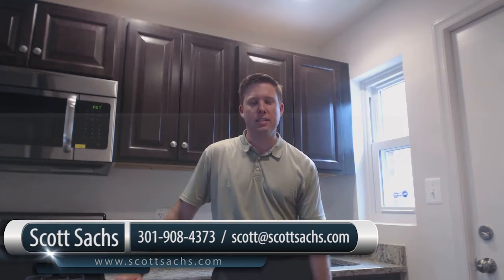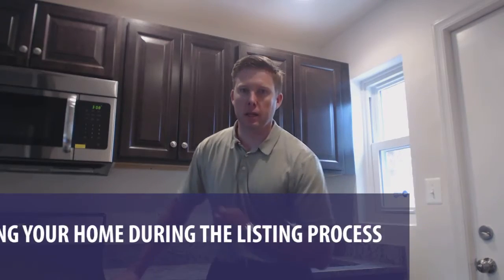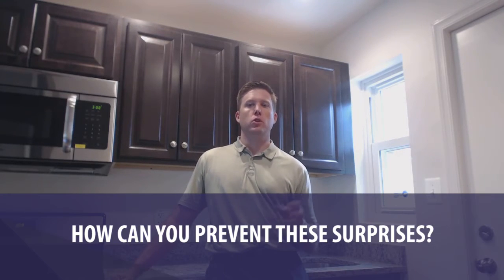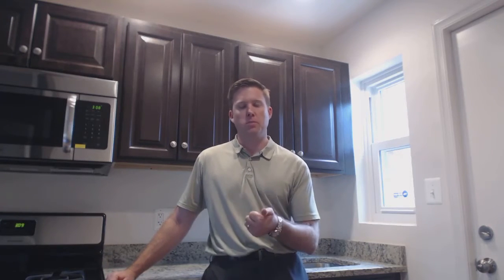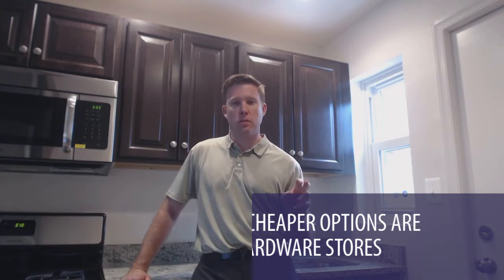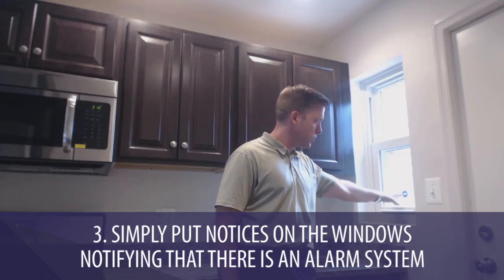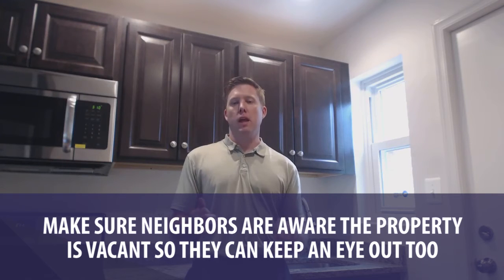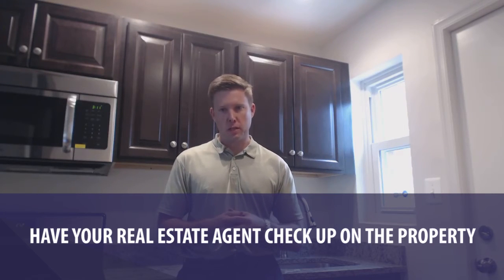Washington DC Real Estate: 6 Tips for Keeping a Vacant Home Secure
I was doing a walkthrough on an investment property about to go up for sale, and I found an unexpected surprise: two broken rear windows. This got me thinking about home security. There are a ton of things you can do to secure your home, whether it’s vacant or not. We’ve got six to share with you today, including adding floodlights to the front and rear of your property. To get the other tips, watch this short video.

Looking to sell a Washington, DC home?

Looking to buy a Washington, DC home?

Scott Sachs | Scott Sachs Real Estate
4650 East-West Hwy,
Bethesda, MD 20814